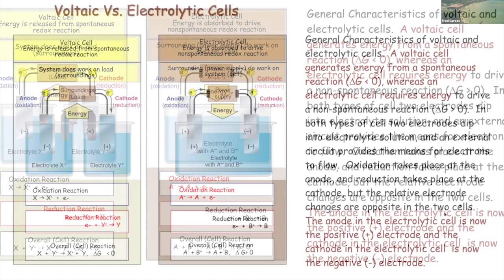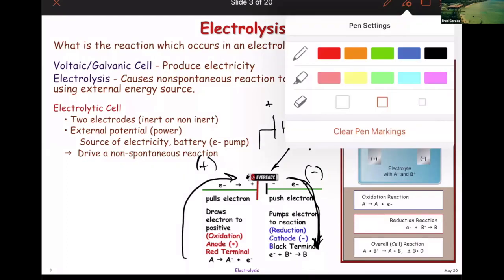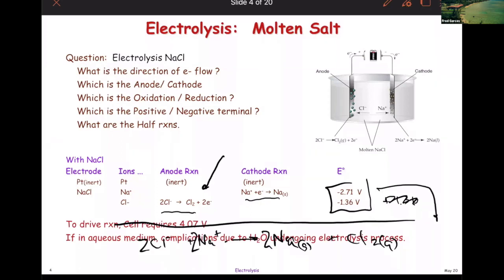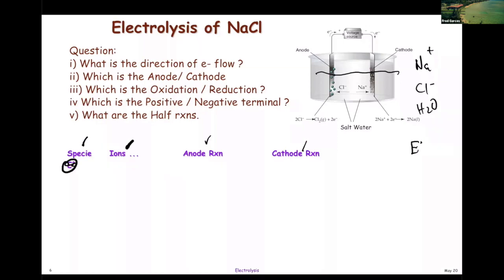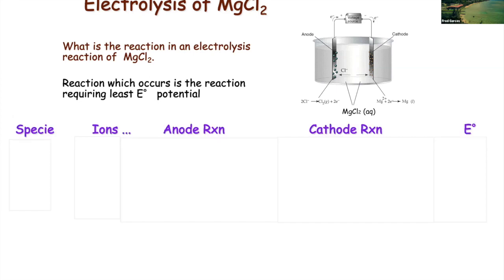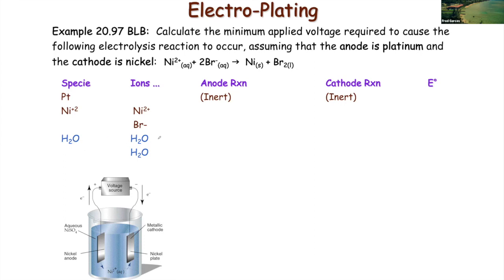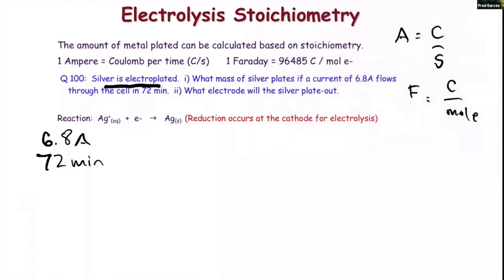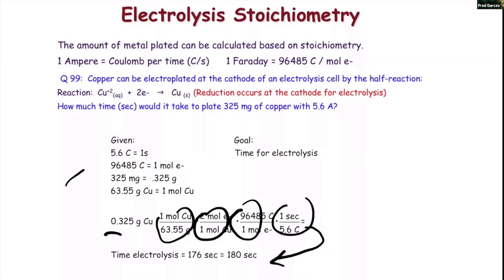1903 Zoom | Electrolysis in Chemistry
1903 Electrolysis©
Zoom Session, May 13, 2020